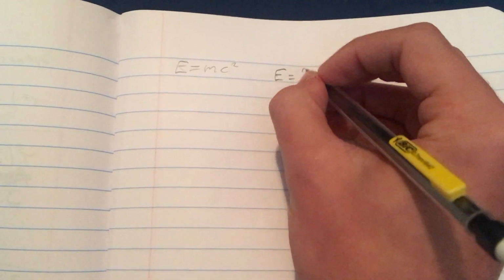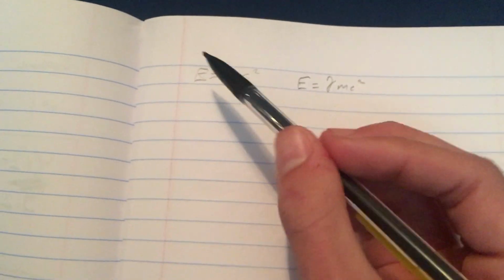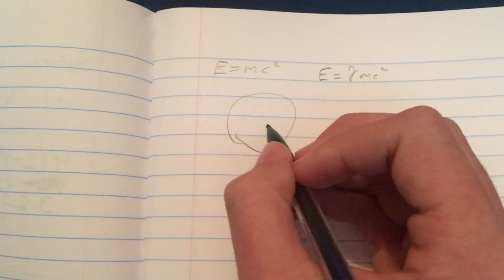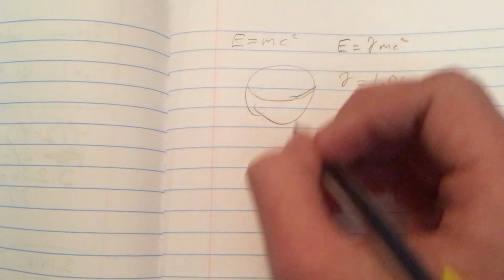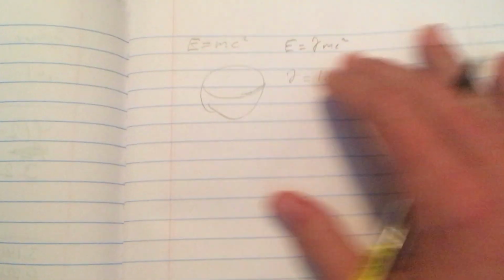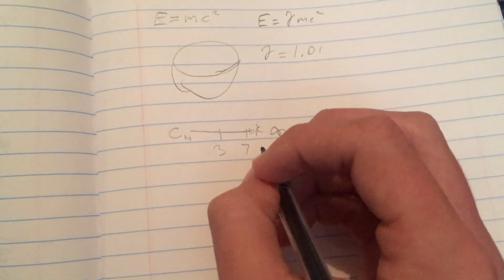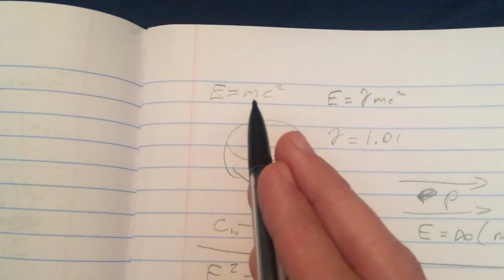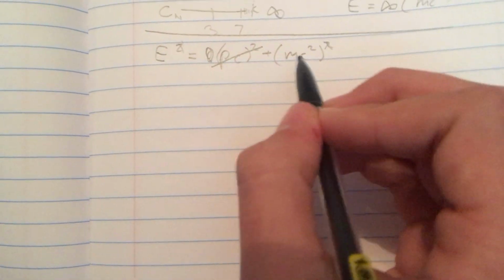E=mc^2 is not completely accurate